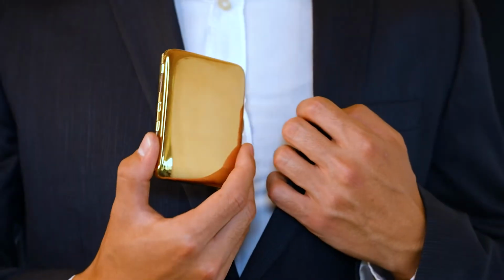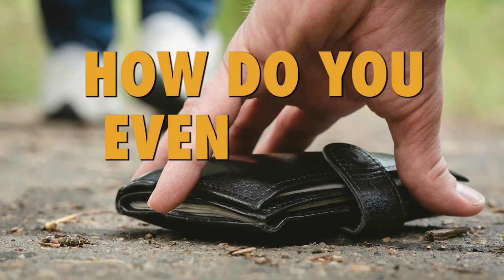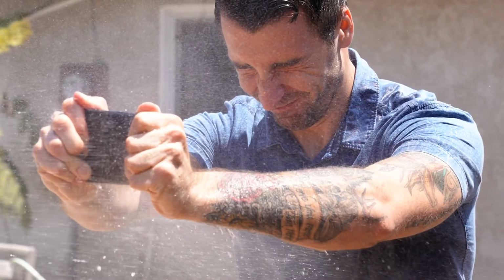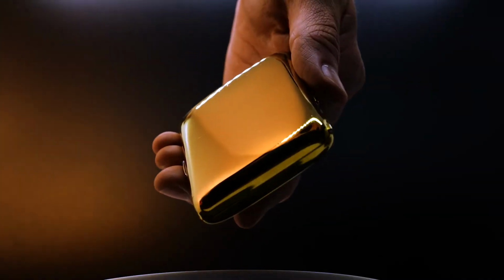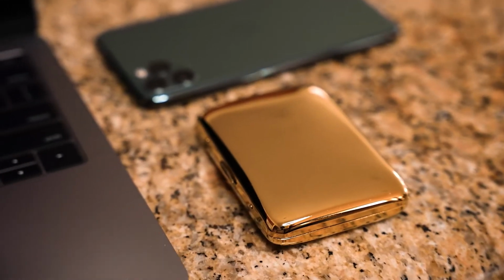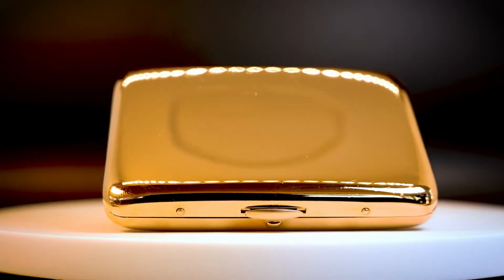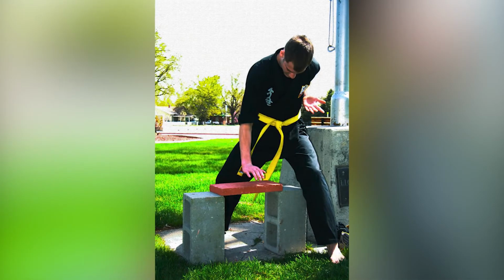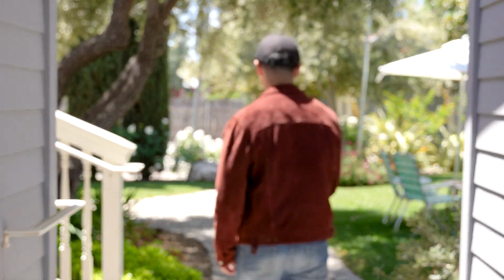COPPER CLEAN WALLET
Is the first Ultra Clean Self-Sanitizing, Antimicrobial Copper Wallet that doesn't make compromises.

Introducing the Copper Clean Wallet, The Luxury ultra-clean wallet from Oligo Effect.

The Copper Clean Wallet is forged with the cleanest metal known to man so your wallet will never harbor harmful germs and viruses and will look great for years.

Engineered from a little underground company called Oligo Effect, the Copper Clean Wallet can carry over 10 cards and 10+ notes without being a thick boy.

With easy access to all your cards at your fingertips, you don't have to worry about digging for the right card or have them all be pulled out at the same time against your will. Enjoy a perfect balance of optimized minimalism with full functionality and ease of use.